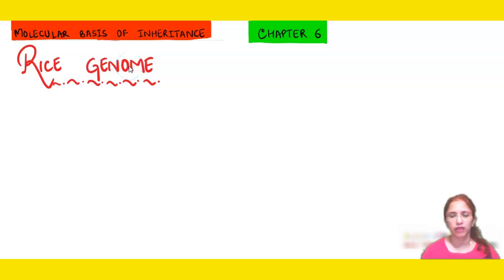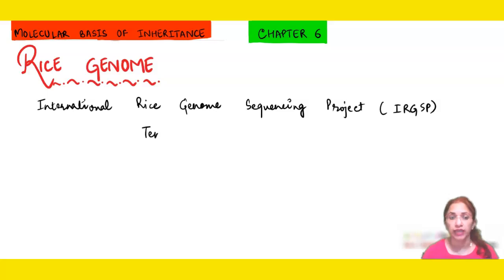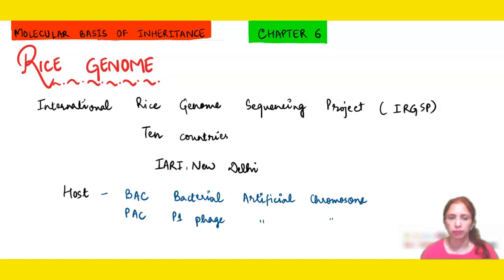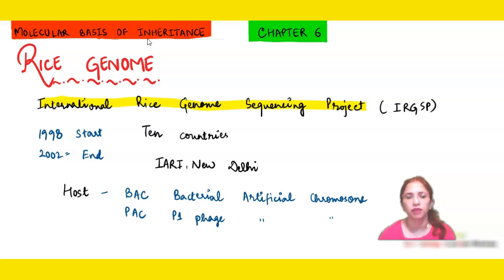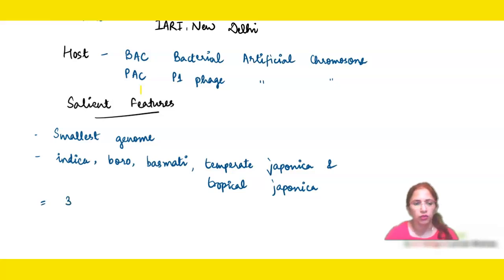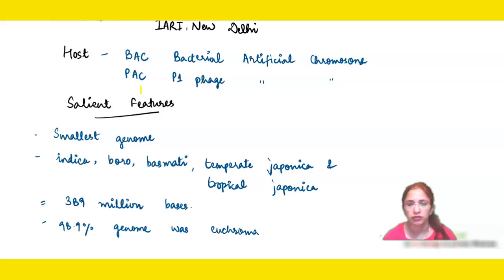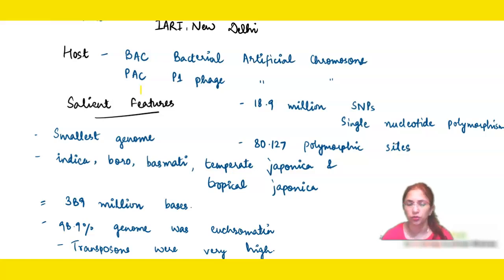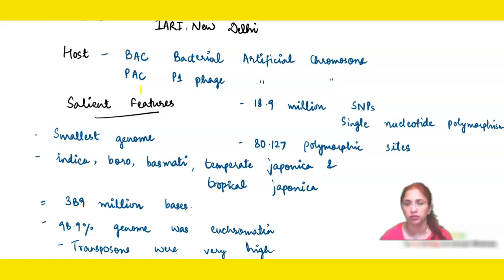Rice Genome Project for Class 12 I Molecular Basis of Inheritance I Chapter 6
In this video, I have explained Rice Genome Project. It is a topic of sixth chapter of grade 12 Biology. The name of the chapter is MOLECULAR BASIS OF INHERITANCE.

LINKS:
Chapter 1: Reproduction in Organisms